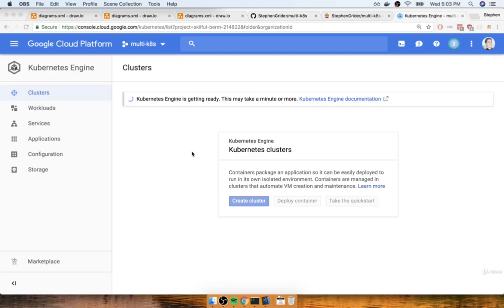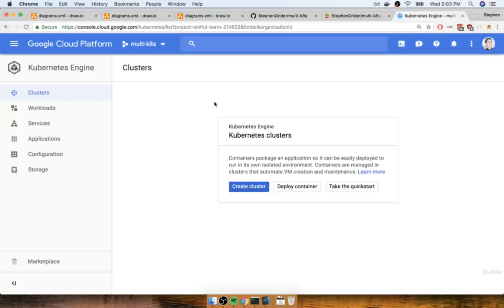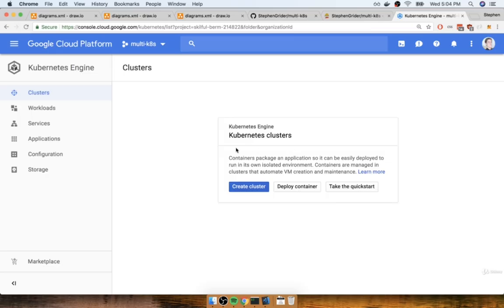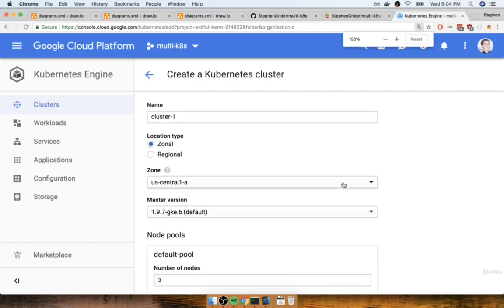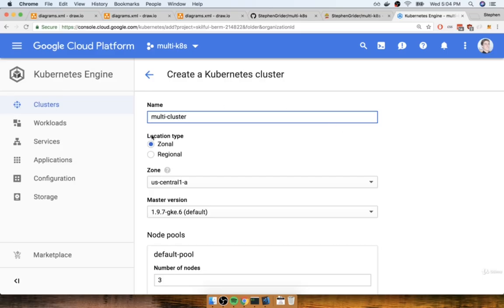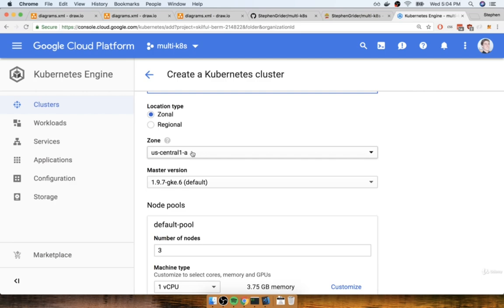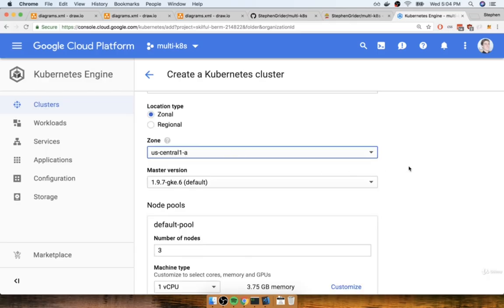226 Creating a Cluster with Google Cloud